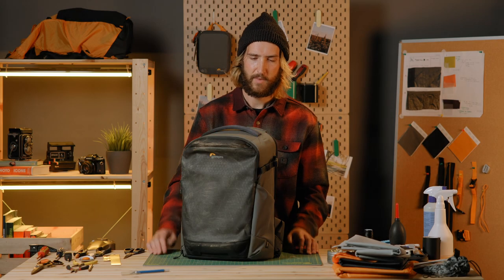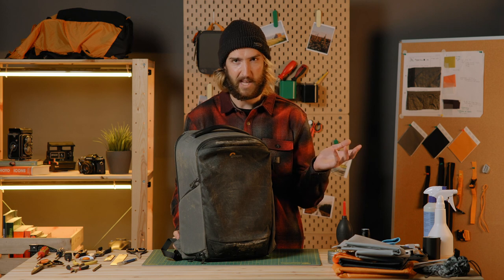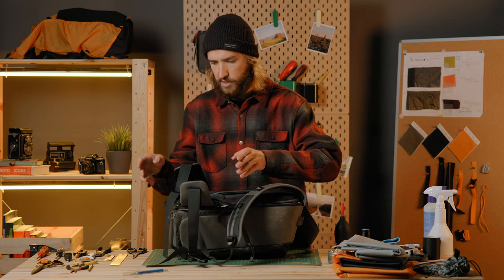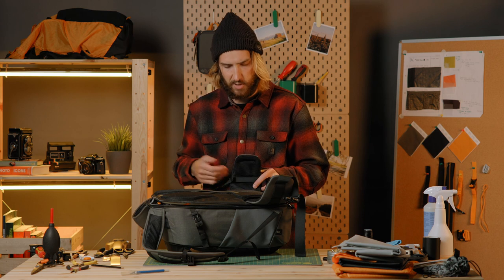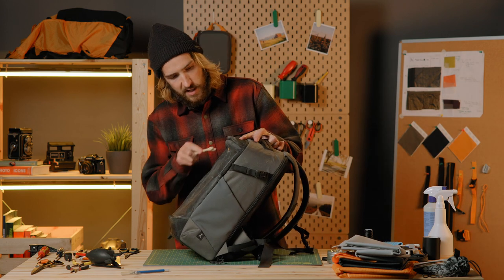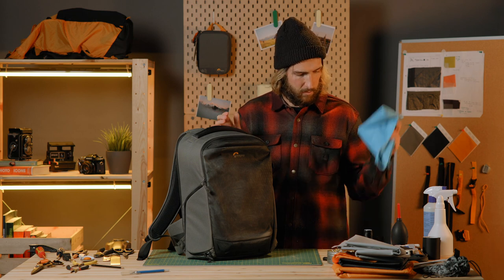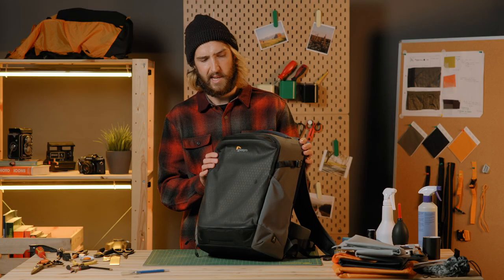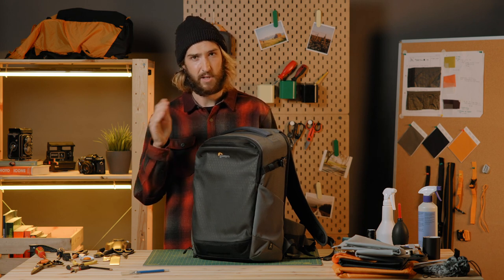How to clean your camera bag to shiny-new? Find it on Lowepro's Workshop Tip #1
While it takes a number of years and a lot of adventures to wear a Lowepro bag out, our Workshop Tips' very easy and simple tasks extend the life of your bags and the protection they provide your precious camera gear for even longer. ​

Watch this video and discover how to clean your camera bag to like shiny-new, and read all Lowepro's workshop tips.

MB01J6A2VUCWBK6